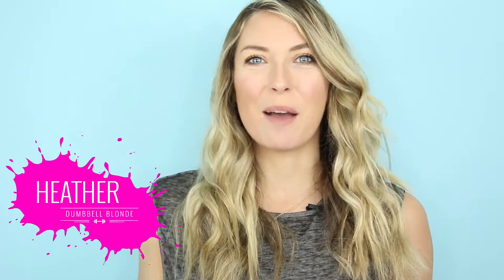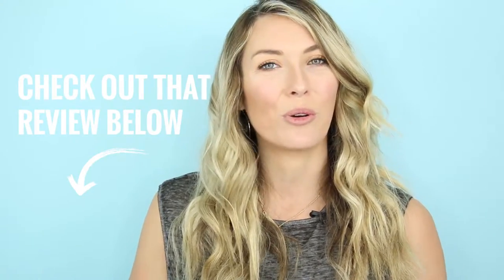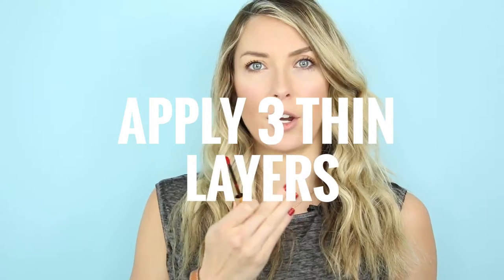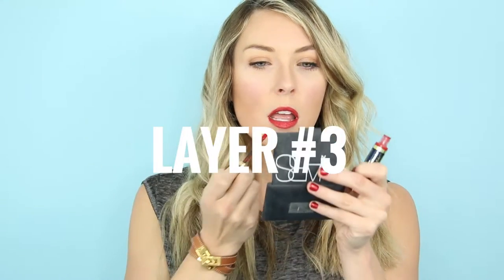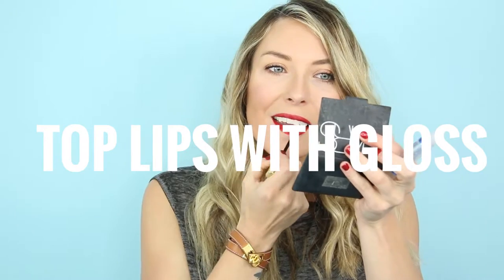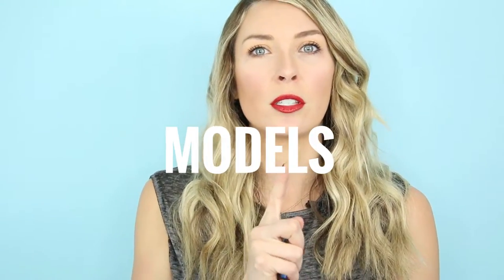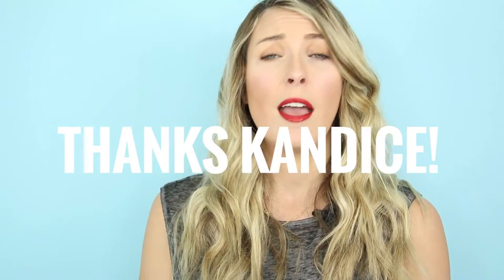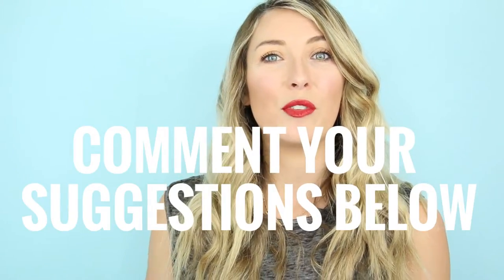LipSense Review - Does It Work + The Perfect Red Lip?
Today I am reviewing LipSense for you guys! In the video, I let you know some of the products flaws, what I like about it and also who I think this lipstick is good for (HINT: Performers!!!)

The LipSense color in this review: Fly Girl

If you want to purchase your own, contact Kandice Tucker

for more beauty tips, healthy recipes, workouts, and fitness tips!
FOLLOW ALONG WITH ME ON SOCIAL MEDIA!